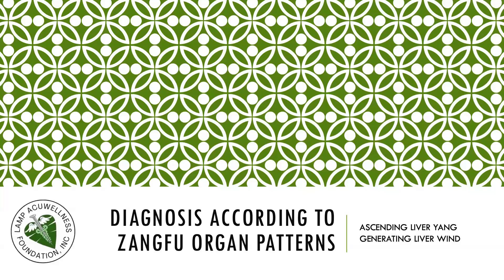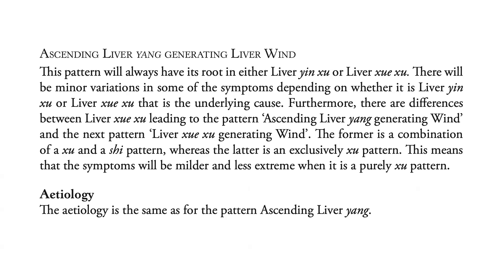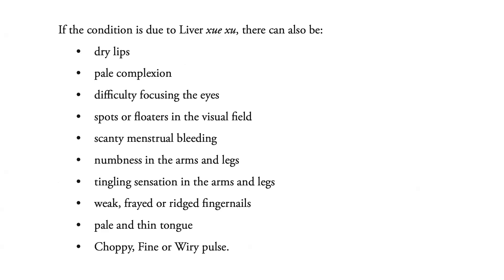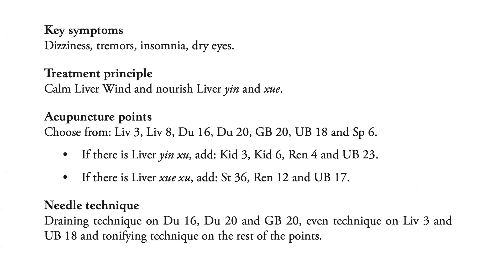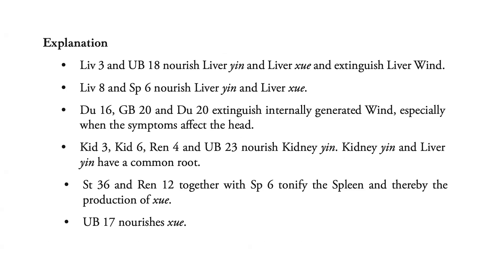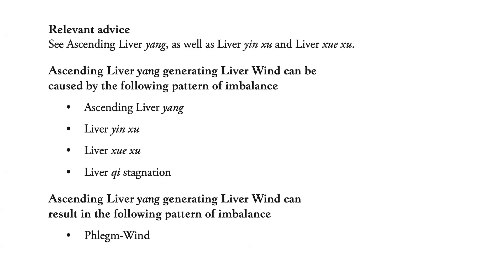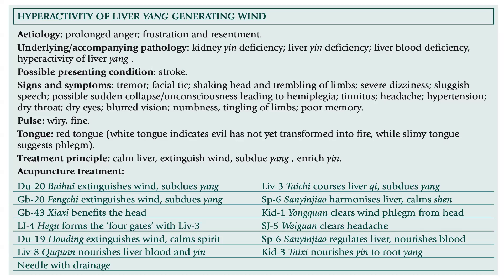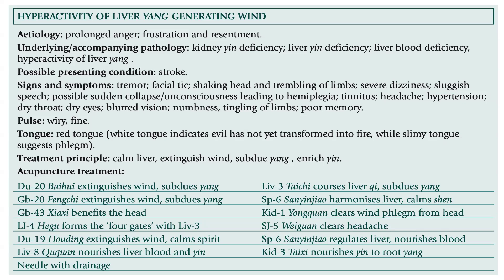ACUPUNCTURE FOR DIZZINESS & TREMORS (ASCENDING LIVER YANG GENERATING LIVER WIND)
Long term Deficiency of Liver Yin, Liver Blood or Kidney Yin can cause Liver Yang rising upwards. This pattern is also called "Arrogant Liver Yang". If left unchecked for many years, it can lead to Liver Wind Agitating Internally.